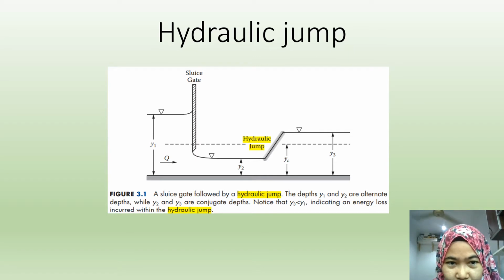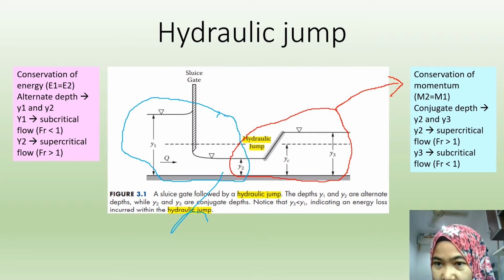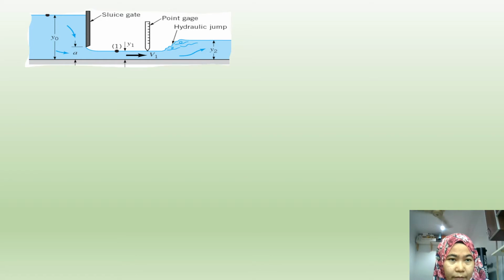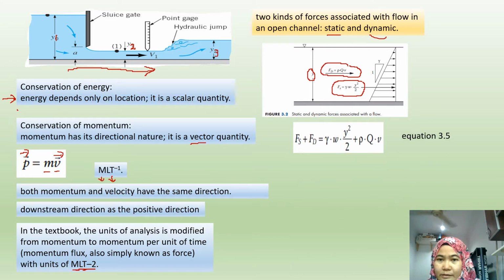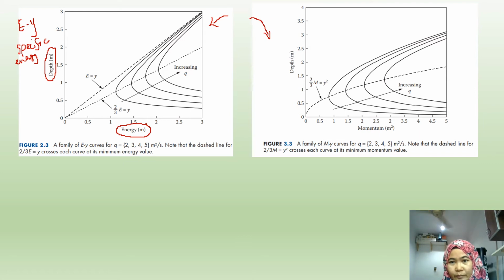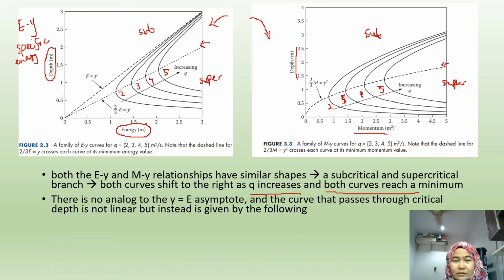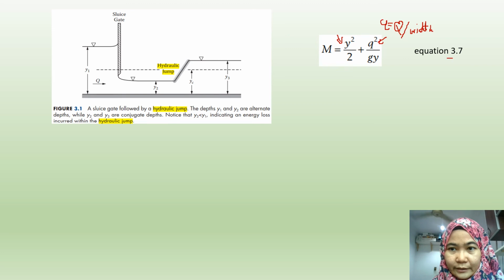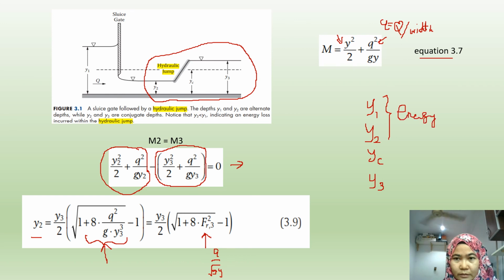Momentum conservation in hydraulic jump